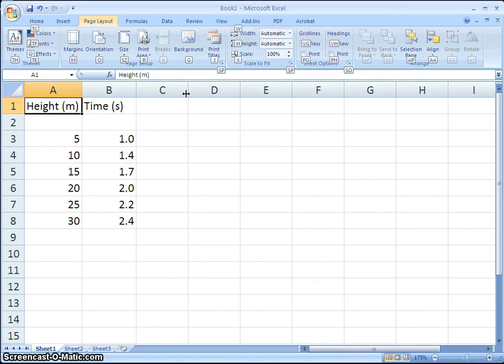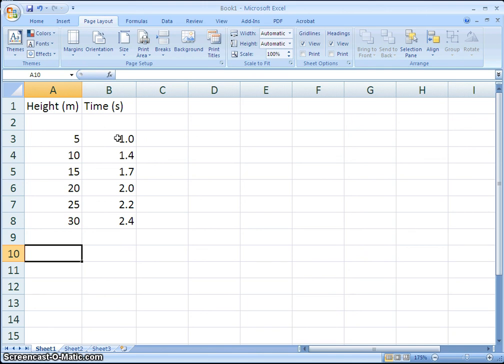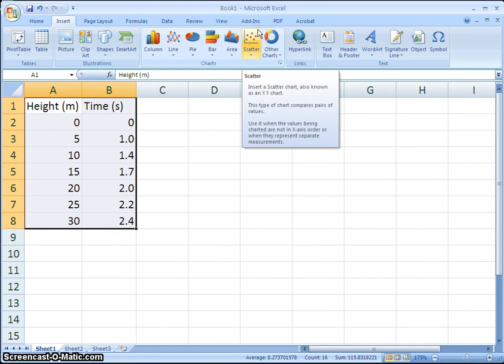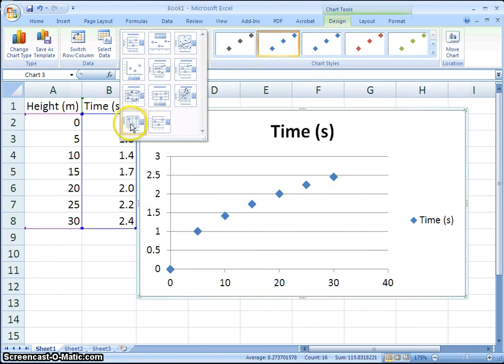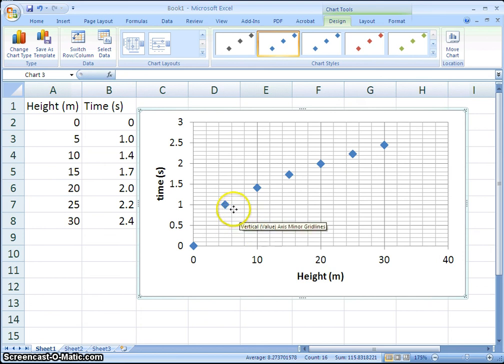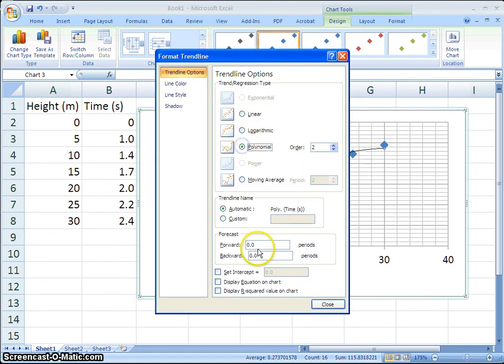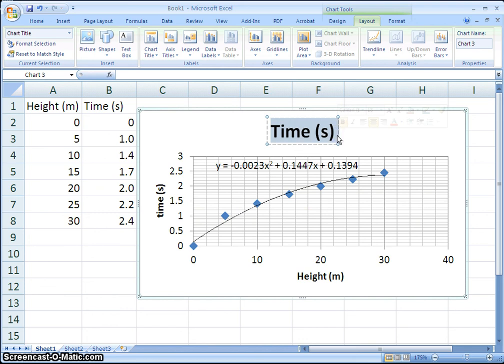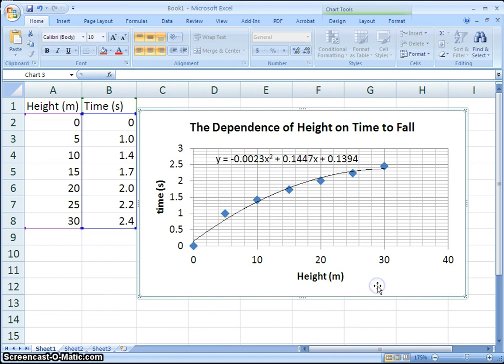How to make a graph in MS-Excel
Parker Harbour Productions - Physics Screencast that explains the basics of creating a graph and adding a trend line.